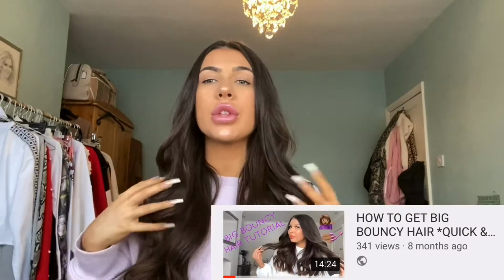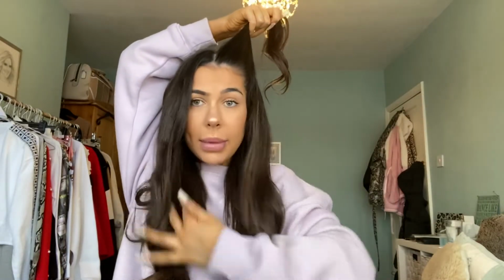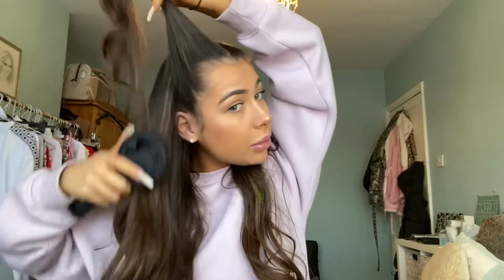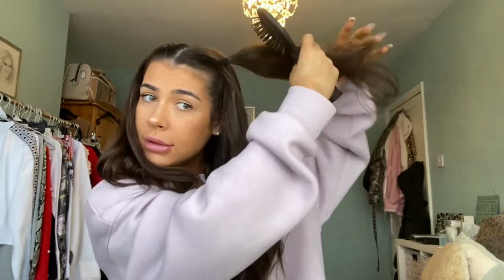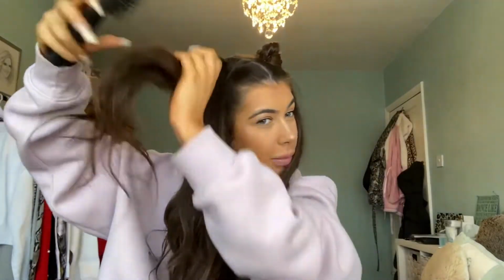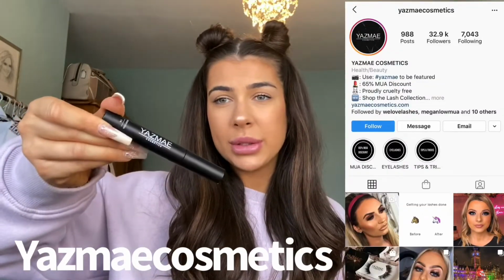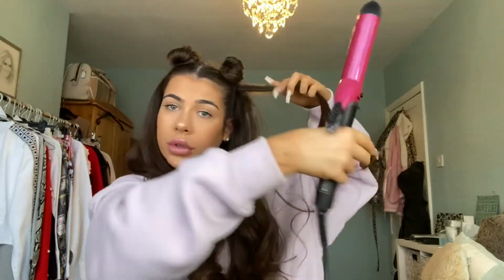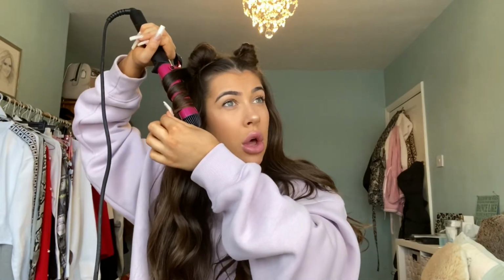SPACE BUNS HALF UP HALF DOWN HAIR TUTORIAL | Katherine Isabelle